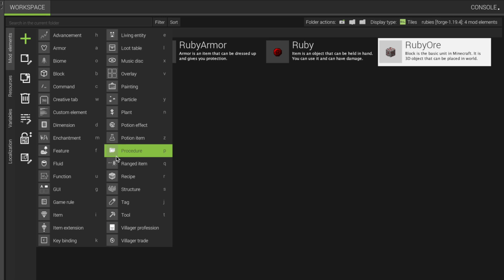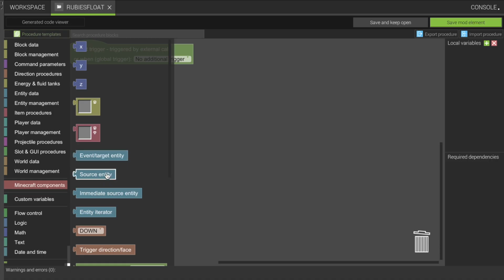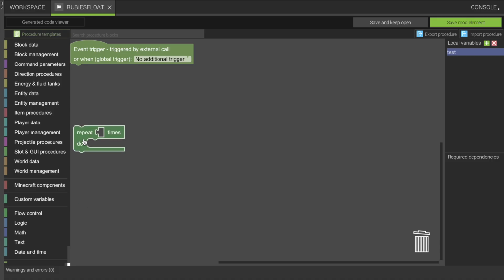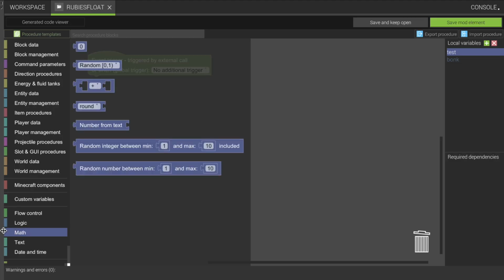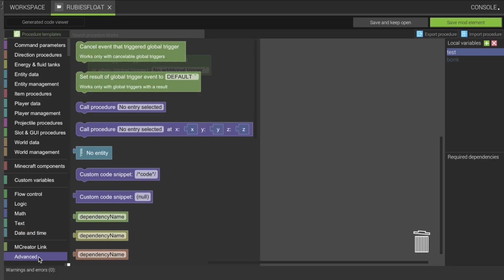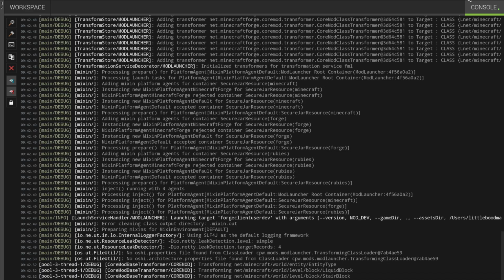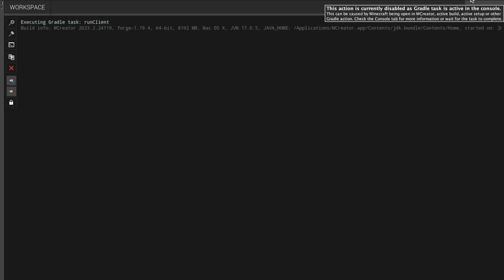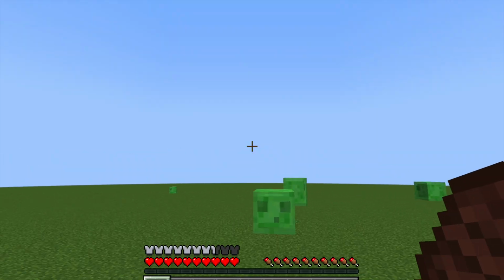how to make a parameter in mcreator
In  this video we will make a short block of code and talk about the other things you can make